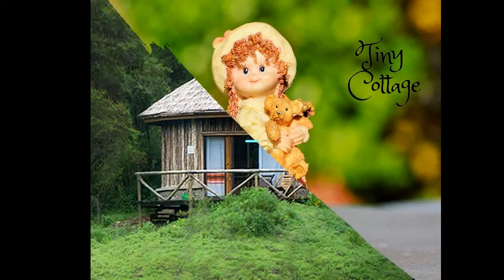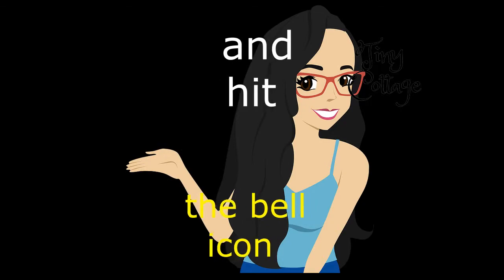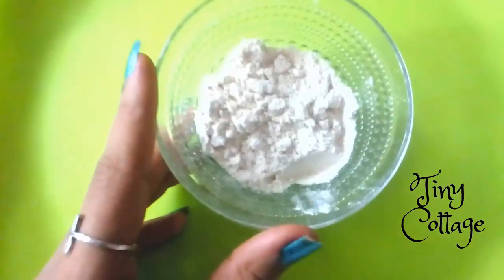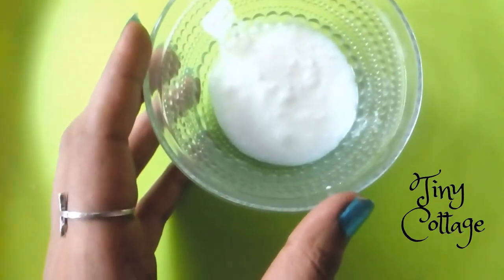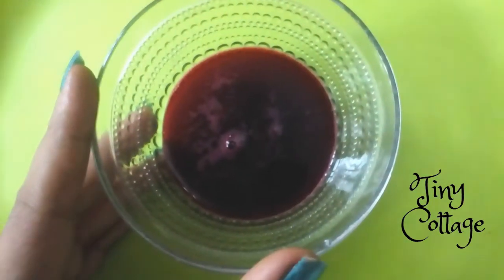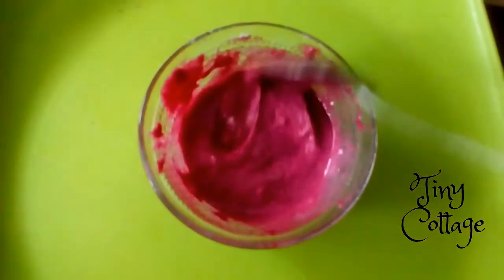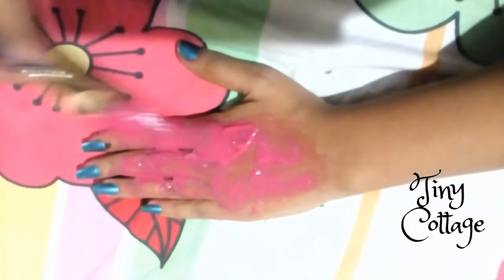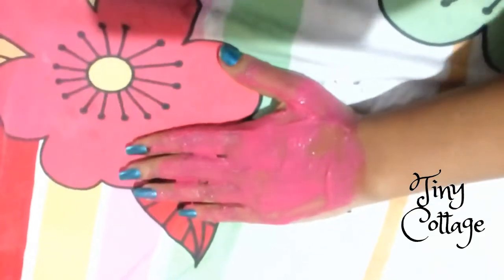DIY Skin Brightening Mask+ tiny cottage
and before u try out the home remedies make sure you are not allergic to any of the ingredients
               " PLEASE DO A PATCH TEST BEFORE U TRY OUT ANY HOME REMEDIES SHOW IN THE VIDEO "

               ALL THE CONTENT PROVIDED IN THIS CHANNEL IS MY OWN CREATIVITY :-)

THANK YOU SO MUCH TO THE NCS FOR PROVIDING FREE MUSIC

BIG THANK YOU TO THE ARTIST AND NCS FOR PROVIDING SUCH GREAT MUSIC :-)